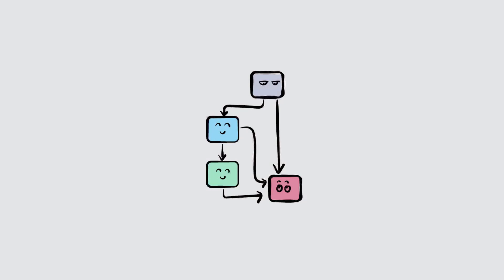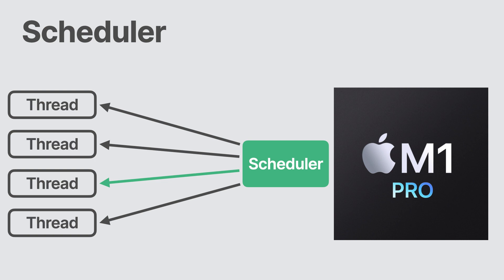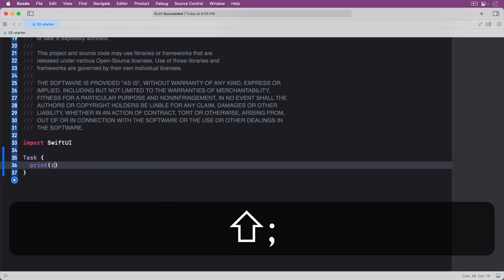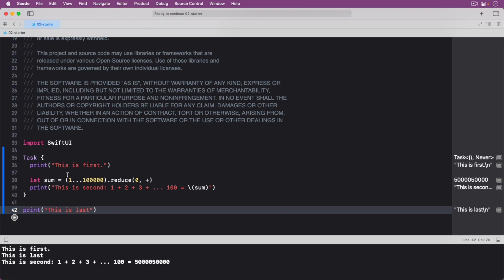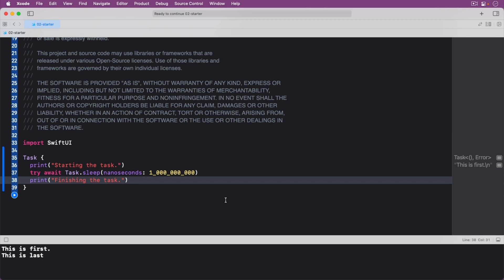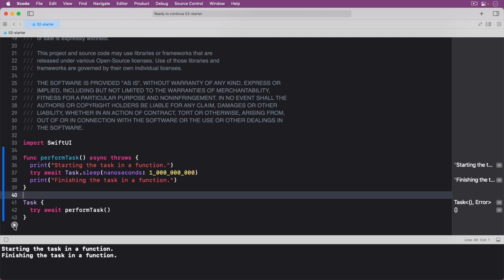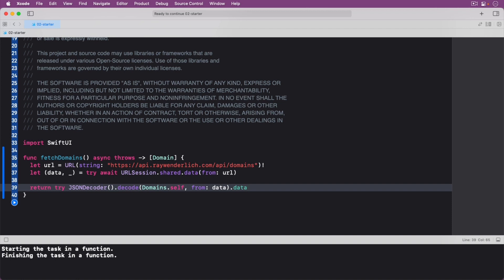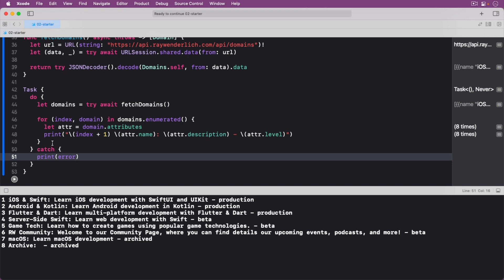Beginning Networking with URLSession, Episode 02: Introduction to Modern Concurrency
Beginning Networking with URLSession

Learn how to use URLSession, Apple’s networking API, including how to download data, show download progress, group multiple network requests, handle errors, and more. Learn about concurrency and how it plays a role in networking, perform downloads. Updated for iOS 15 and Swift 5.6.